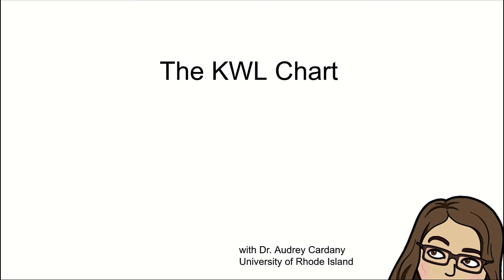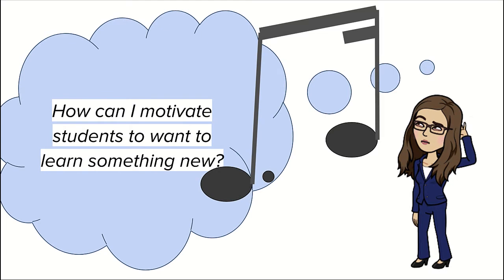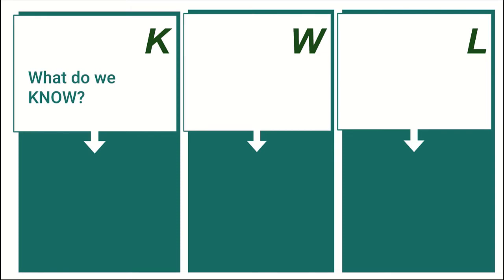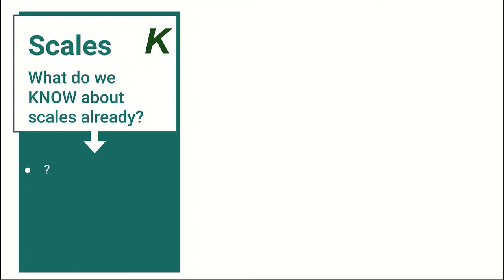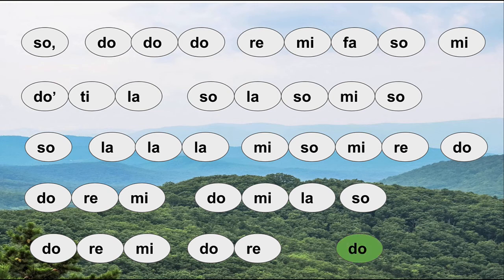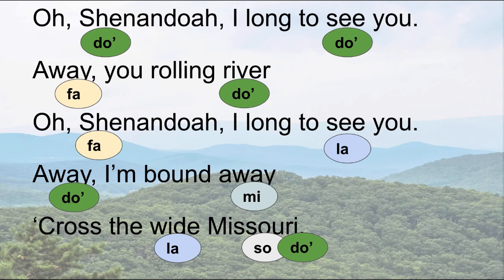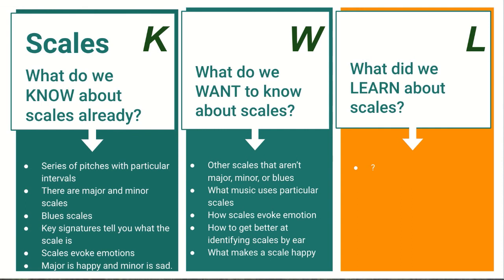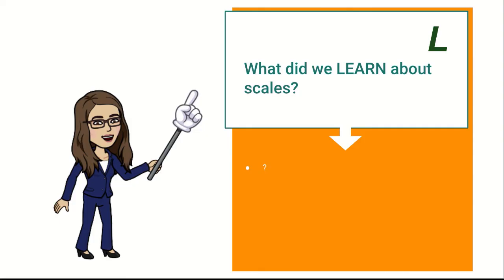KWL Chart Applied to Music Instruction